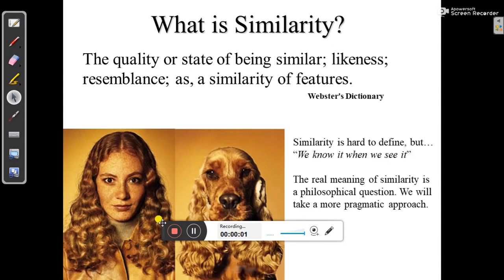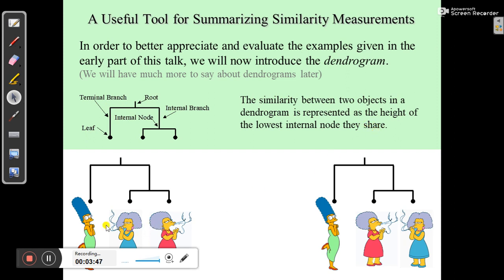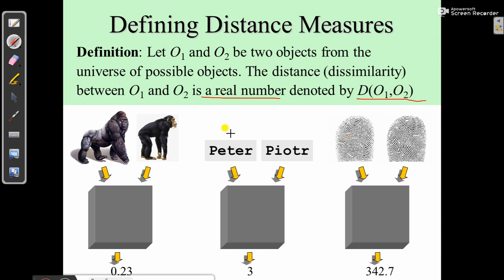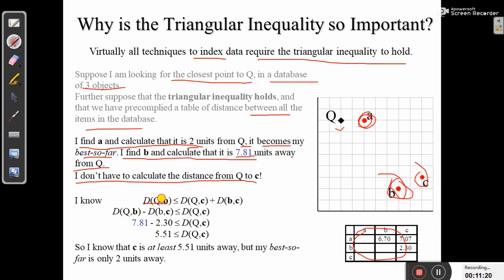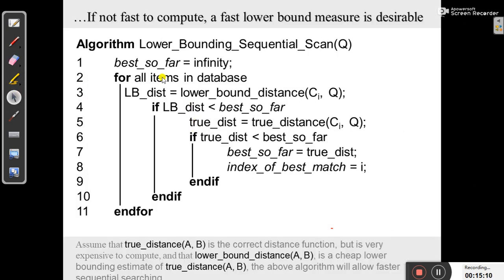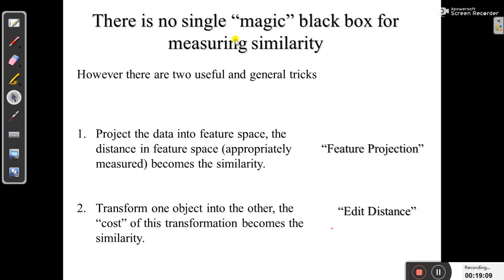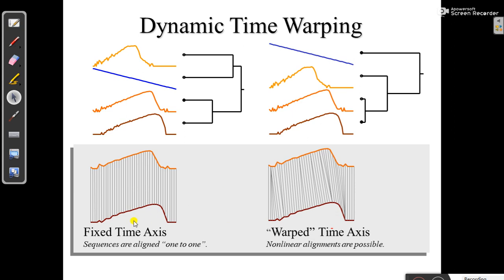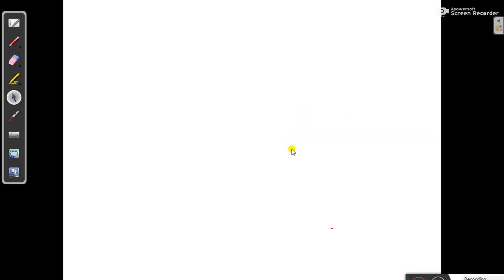Cycle 7 Day 4 Similarity or Dissimilarity?